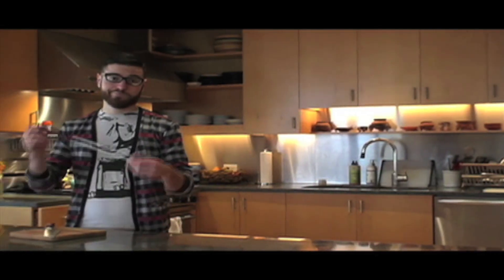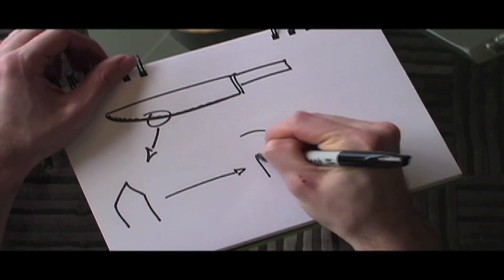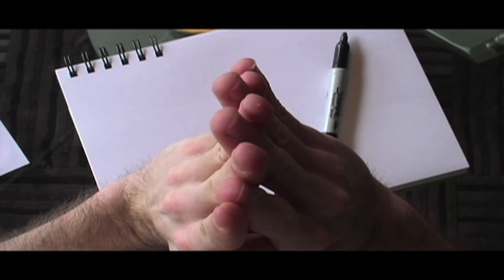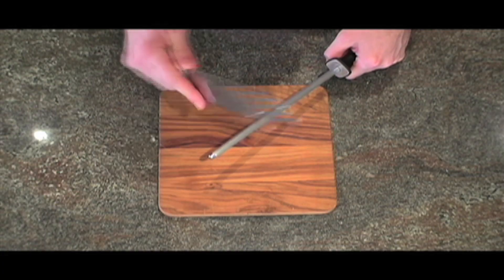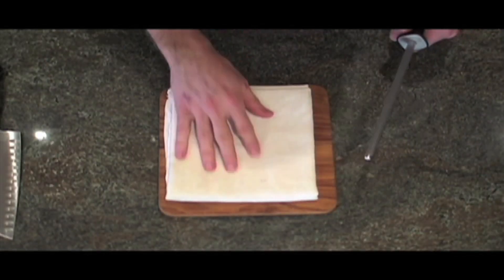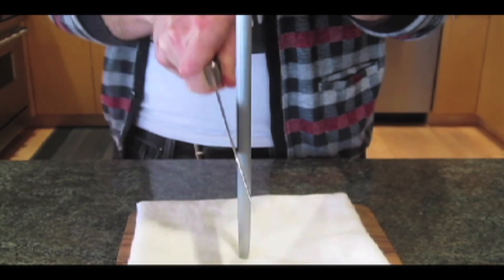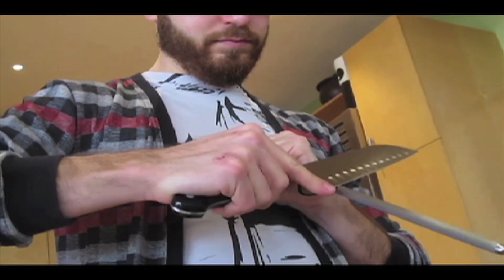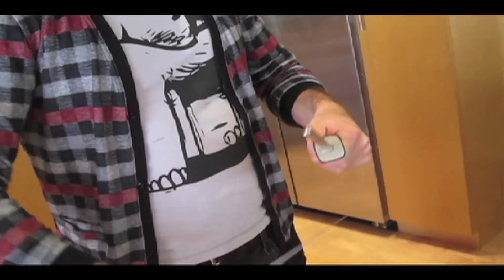How to Best Sharpen a Kitchen Knife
How to Use a Honing Steel.

Sharpening and honing a knife are different processes.  Sharpening grinds a completely new edge into the metal, while honing only smooths out small deformities and irregularities in the blade.

A honing steel won't "sharpen" your knife - it's not powerful (or hard) enough to do that - but proper use of a steel in the daily upkeep of your blade will lengthen the time between formal sharpenings.  That means you'll have to sharpen your knife less often.  Your knife will last longer.  A dull knife is more dangerous than a sharp one.  So, fewer accidents and band-aids.

Using a steel can be unwieldy and can do more harm to the edge of your knife than good, but with these simple tips you'll find that using a steel is easier than you think.  The trick is in finding stability.

FudeHouse gives you food ideas that creativity can grow upon.  We're all about making videos that empower and inspire you to up your culinary game.

We like the fun.  We like the funk.  And we want to give you the funkiest cooking lessons out there.

Forget detailed recipes, whole meals, or overly complicated dishes. We keep it quick and easy, and teach you some basic principles in the kitchen to let you get creative.

Food can sense fear.  Have no fear.